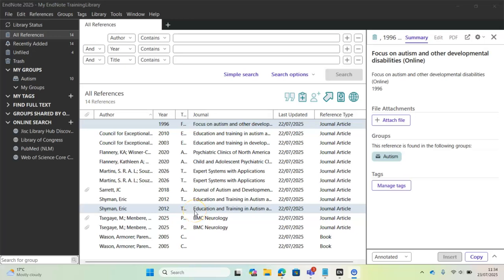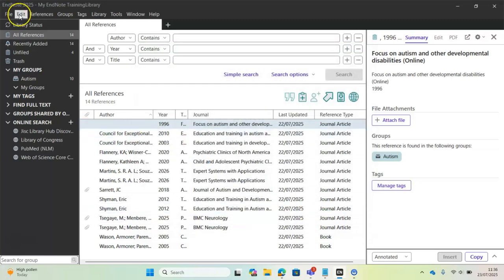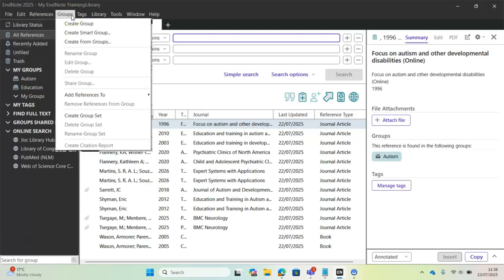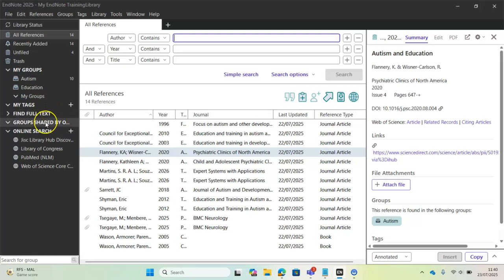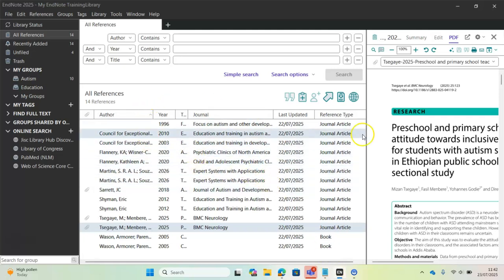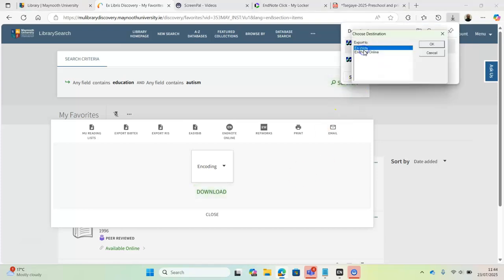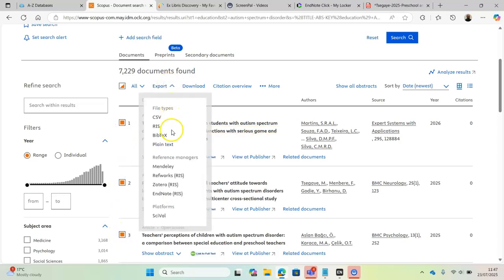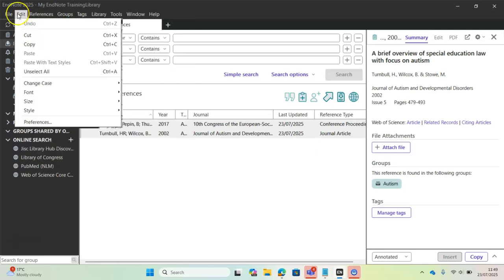EndNote 2025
EndNote 2025 Desktop basic functionality